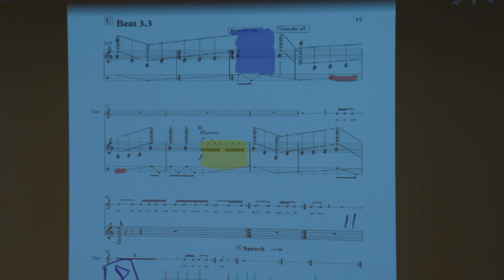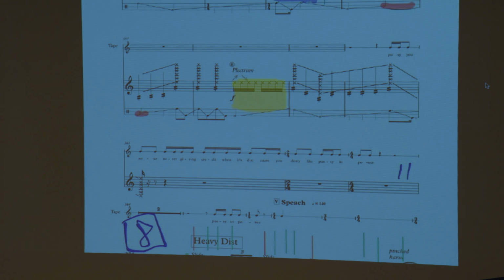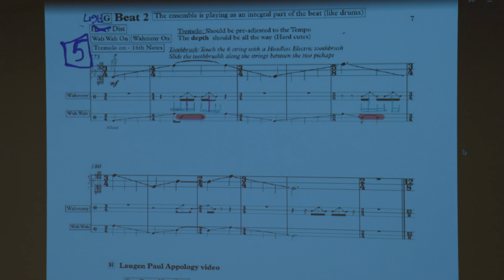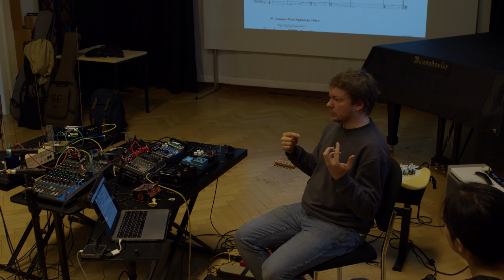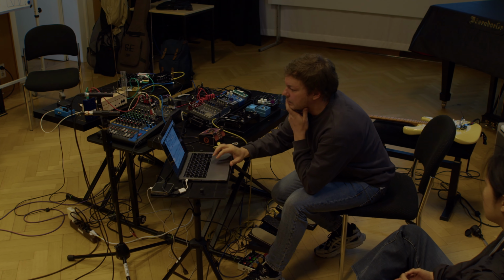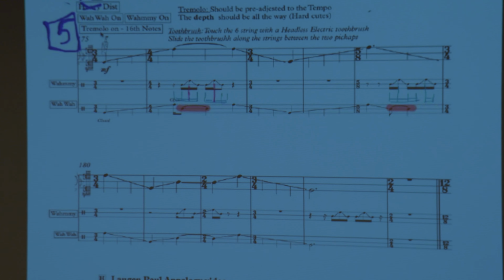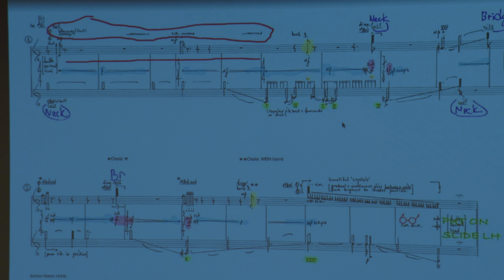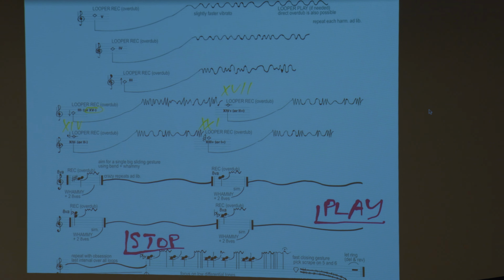Alexey Potapov on Notation for Electric Guitar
Alexey Potapov talks about practical aspects of notation for E-Guitar in new music, with examples from Tom Belkind, Rebecca Saunders and Arturo Corales.
This presentation was held as part of the workshop "Pedal Playground", which showcased different FX pedals and focused on practical usage aspects.

Recorded 22.04.25 at the Hybrid Music Lab